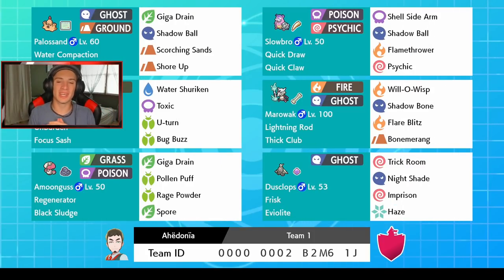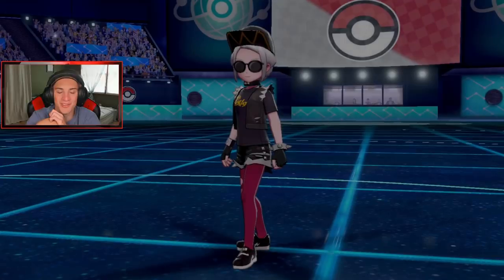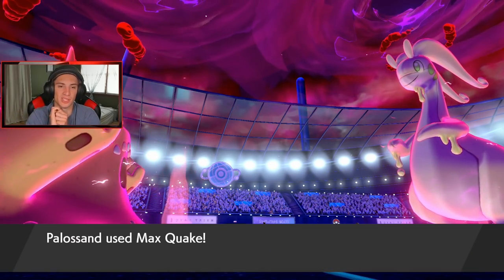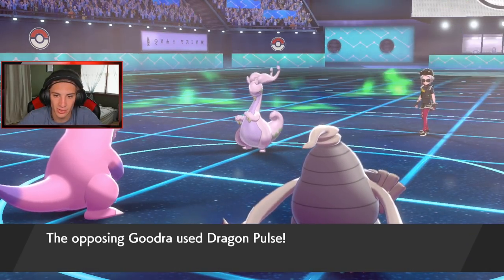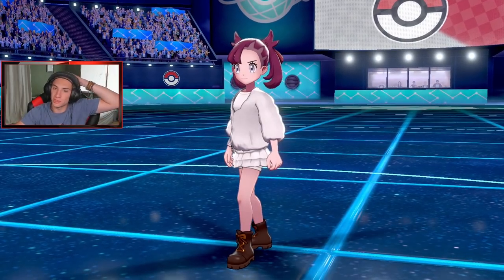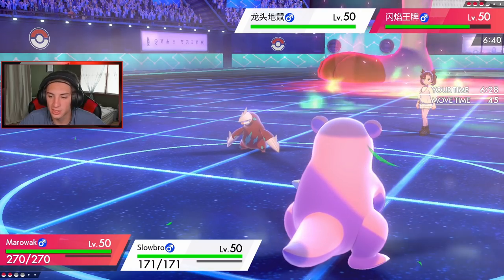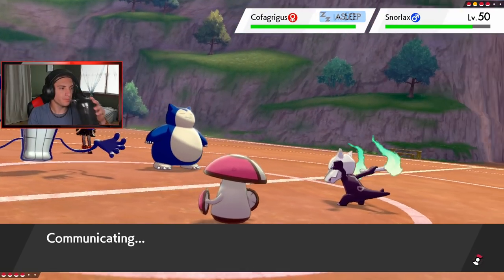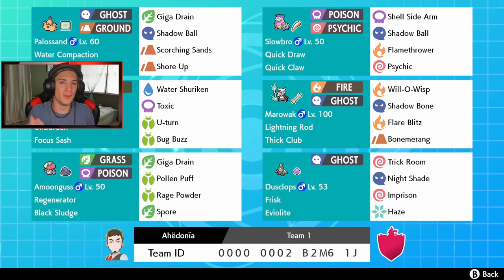Palossand Can Have Crazy Stat Boost! - Pokémon Sword and Shield Competitive Ranked Double Battles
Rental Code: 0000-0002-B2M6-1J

Palossand Trick Room team that we show off in casual battles!.

GAME INFO
Name: Pokemon Sword and Pokemon Shield
Developer: Game Freak
Publisher: The Pokemon Company, Nintendo
Platforms: Nintendo Switch
Release Date: November 14, 2019